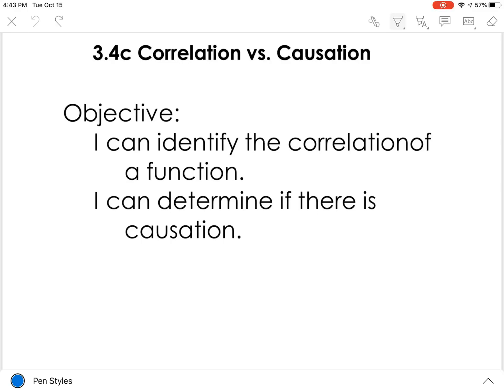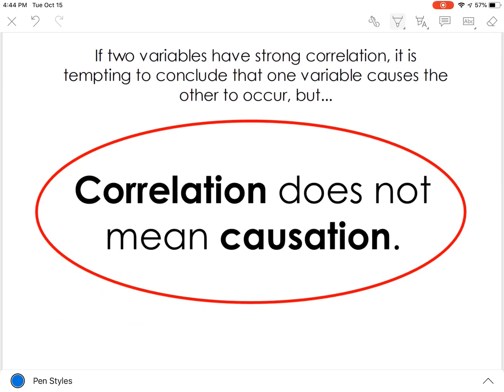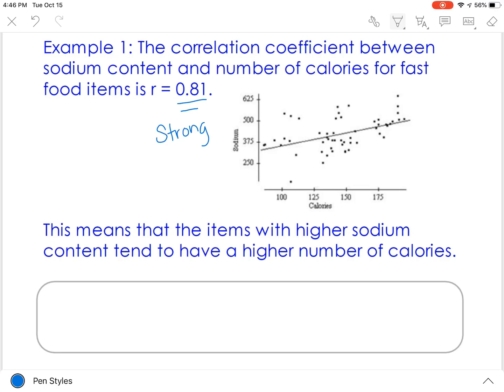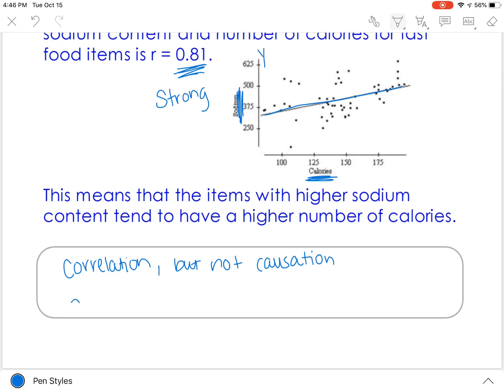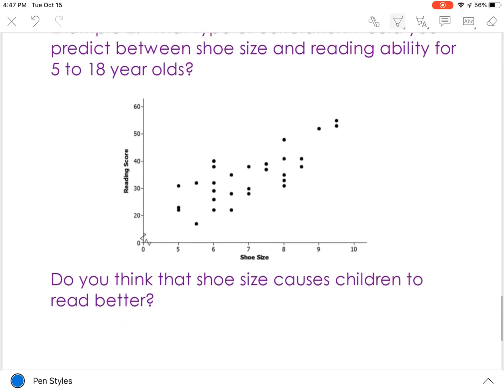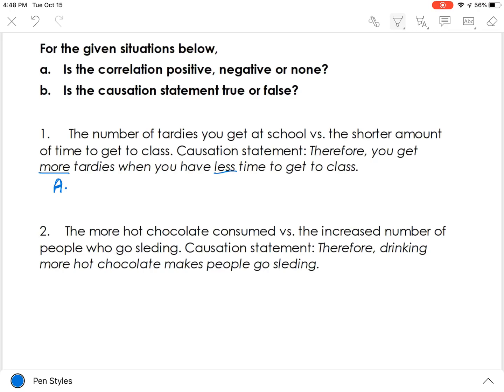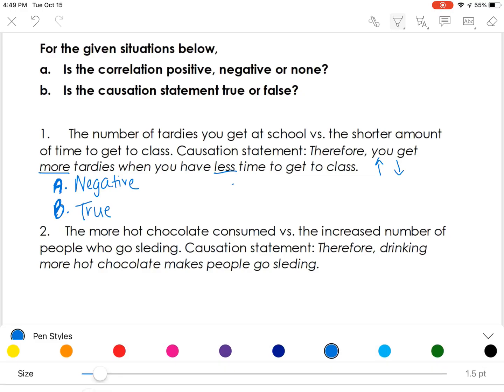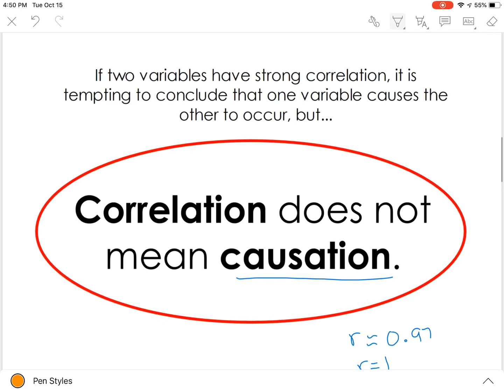3.4c Correlation vs Causation